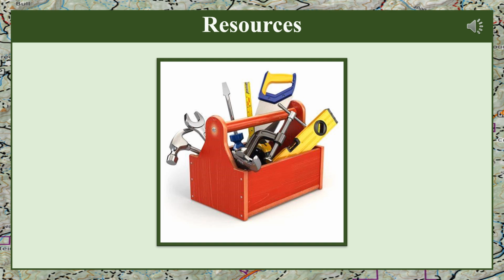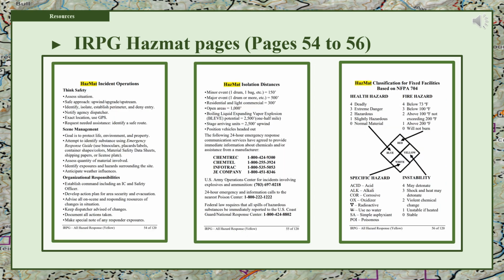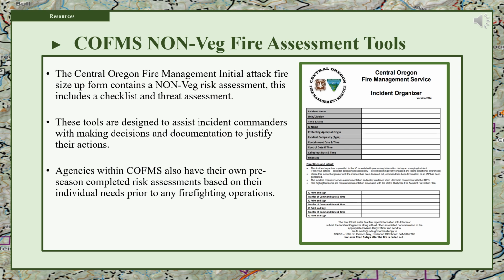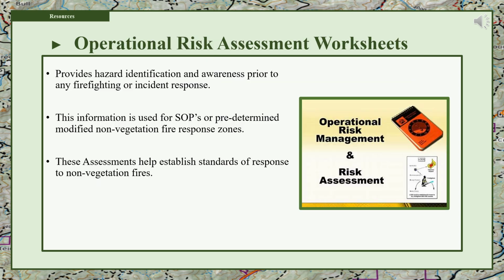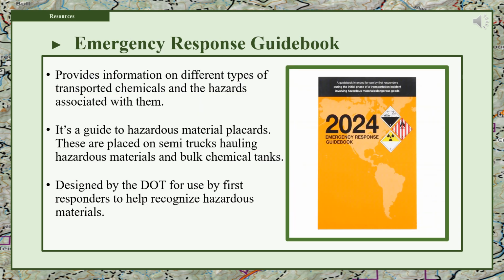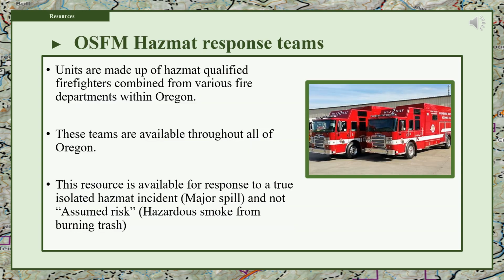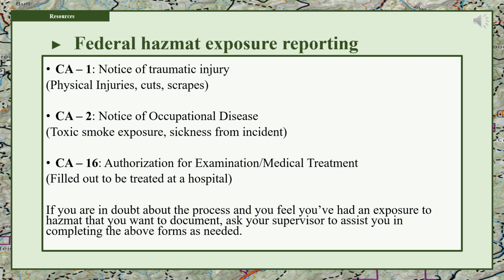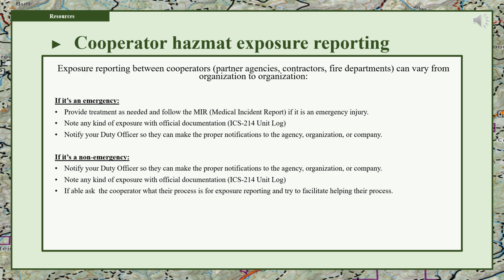Unit 6 Resources COFMs Non Veg Hazard ID training